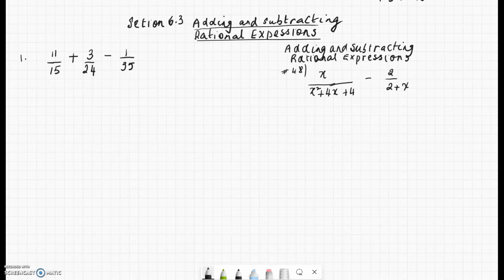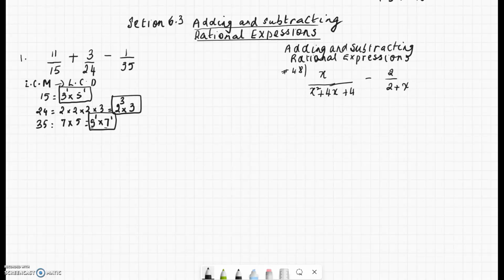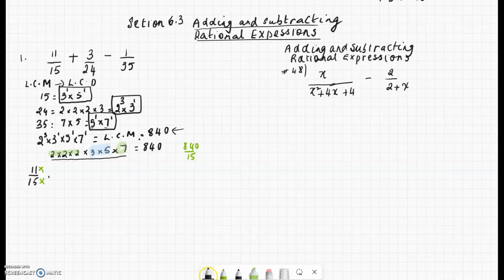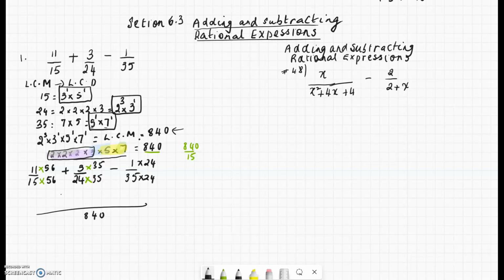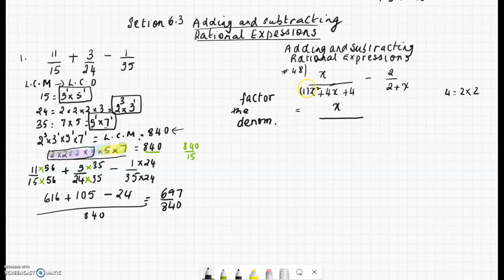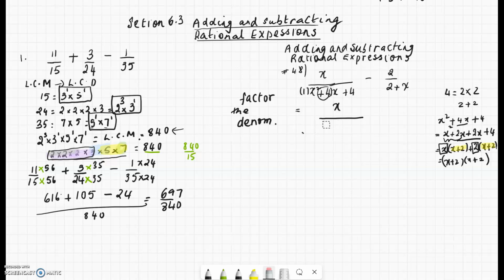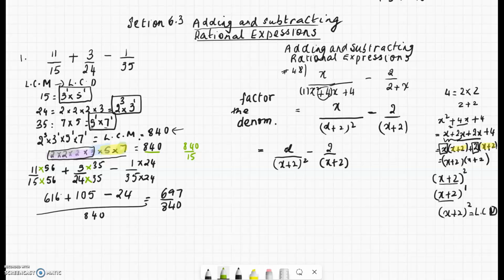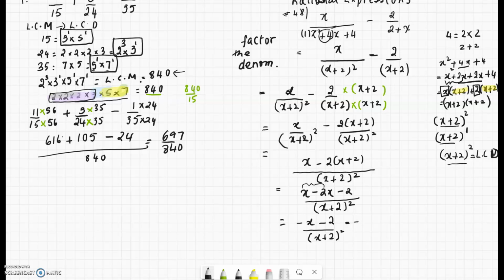MTH100 Section6.3 Add&Subtract Rational Expressions Part 3